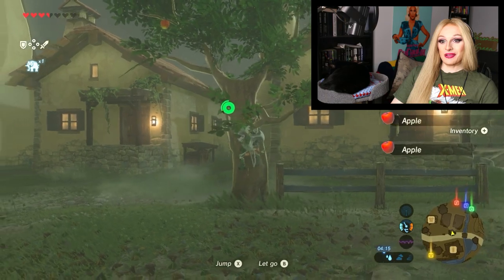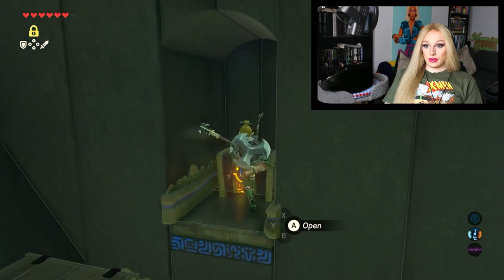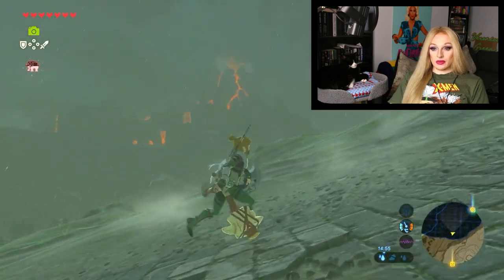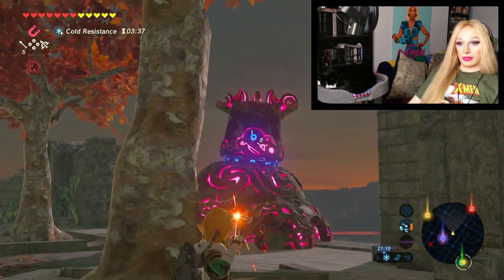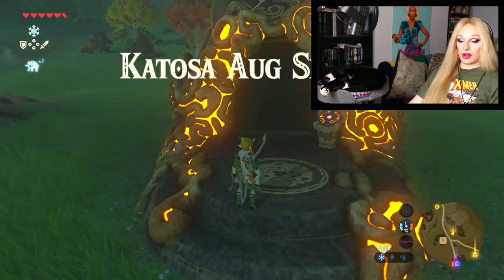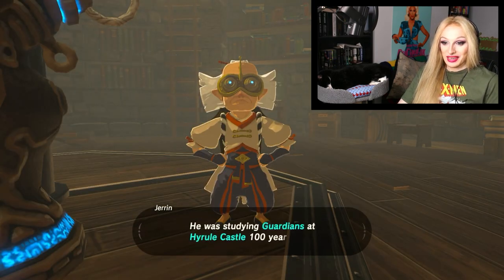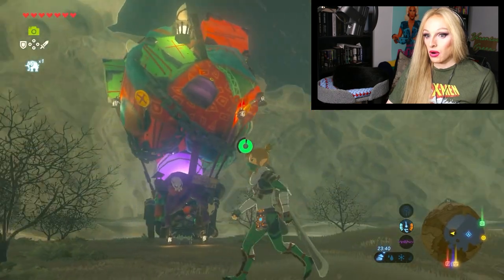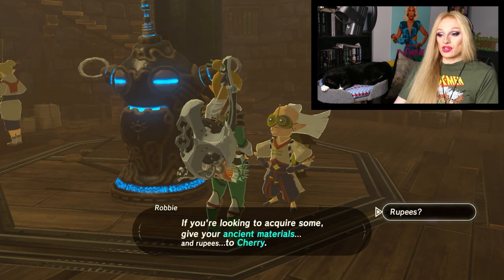First Time Playing Zelda: Breath Of The Wild [Part 7] Adventuring in Akalla & Robbies Research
Lets Play The Legend of Zelda. Breath of the Wild.

Green Gaymer Episode 7: The search for Robbies Research, Getting to know The Guardians & an EPIC Fight!
This week we Start to make our way to the Gorons & Head towards The Maw of Death Mountain. The  journey, however is never so simple & we quickly find ourselves at a crossroads. Which way do we go?

In preparation for the release of Tears of the Kingdom, join me every MONDAY as I play through a Legend Of Zelda game I've NEVER played before.

Join the NEW Green Gaymer community over on discord to help decide what I play next, join in on discussions & meet other GREEN Gaymer fans

00:00 Intro
06:20 Tah Muhl Shrine
11:15 Foothill Stable
13:14 Mo'a Keet Shrine
19:01 Akkala Citadel Ruins
21:34 Akkala Tower
27:53 Ritaag Zumo Shrine
29:09 East Akkala Stables
30:14 Katosa Aug Shrine
32:54 Akkala Ancient Tech Lab & Meeting Robbie
39:46 Zuna Kai Shrine
40:22 Xenoblade Chronicles at the Skulls Left Eye
41:17 Meeting Kilton of 'Fang & Bone'
43:41 Dinraal First Sighting
44:30 First Blue Maned Lynel Encounter
53:30 Outro